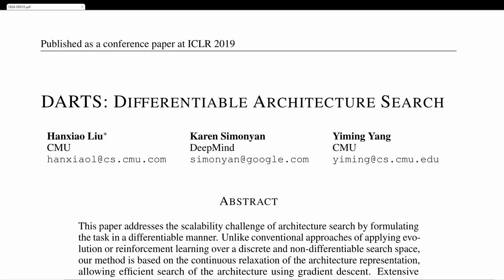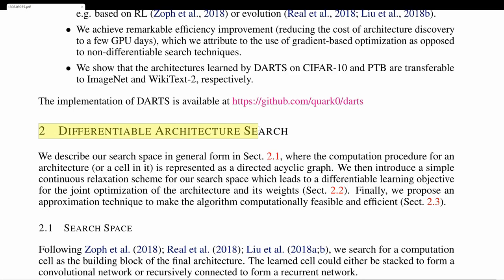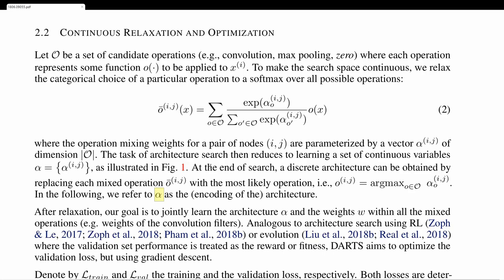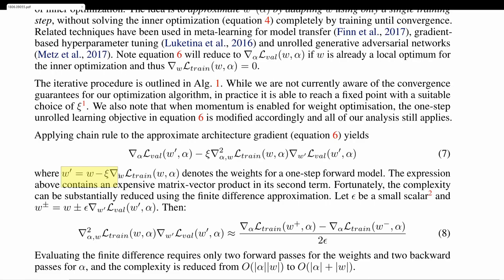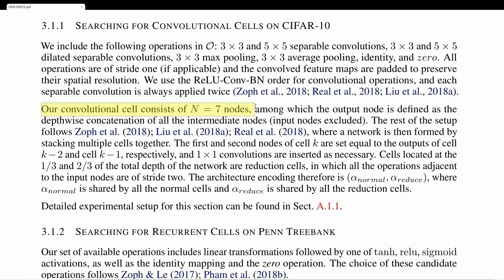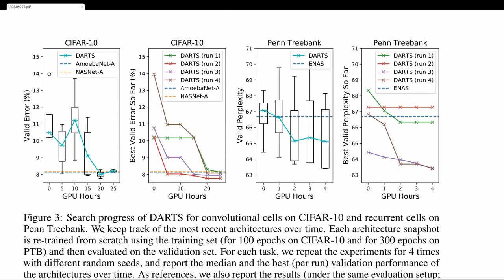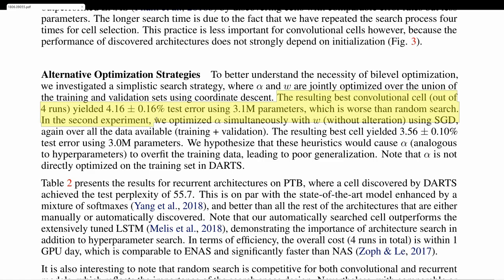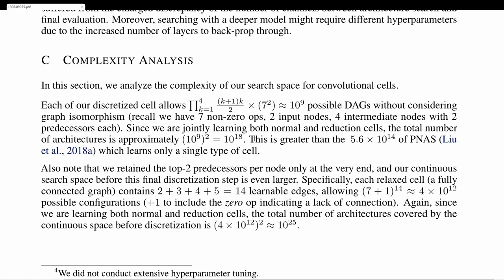Paper Reading 2a: DARTS: Differentiable Architecture Search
Paper reading of DARTS: Differentiable Architecture Search

1:13 Introduction
6:55 Differentiable Architecture Search
26:56 Experiments and Results
47:24 Conclusion